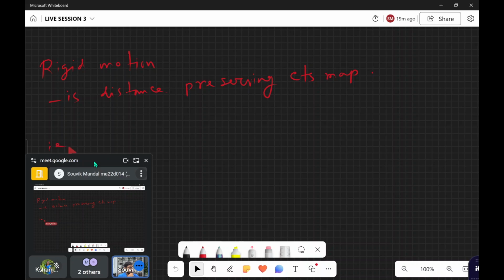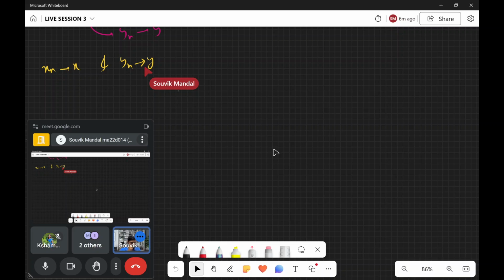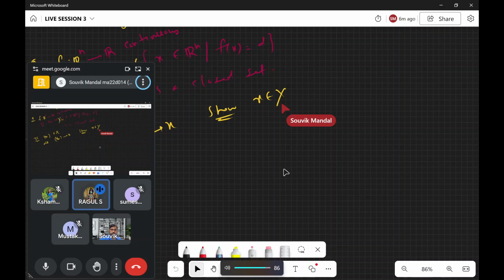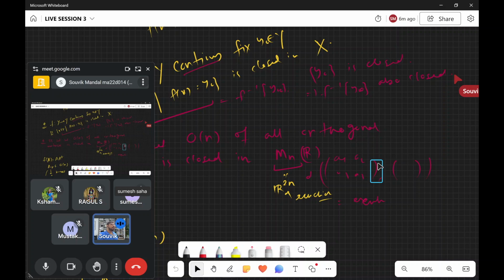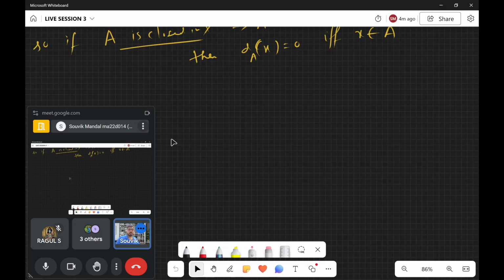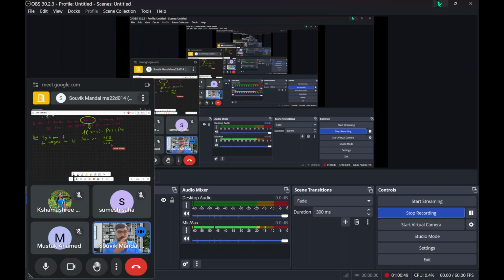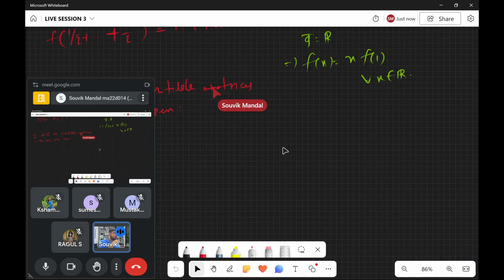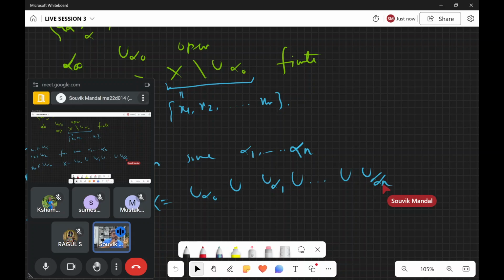LIVE SESSION 3